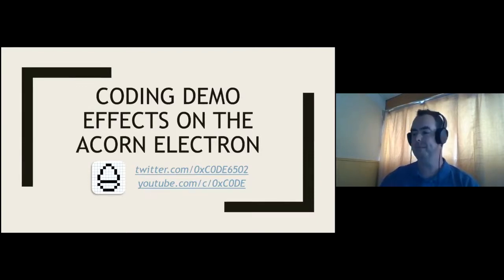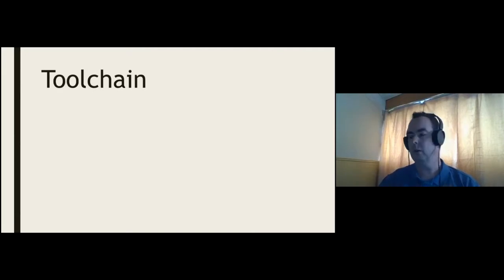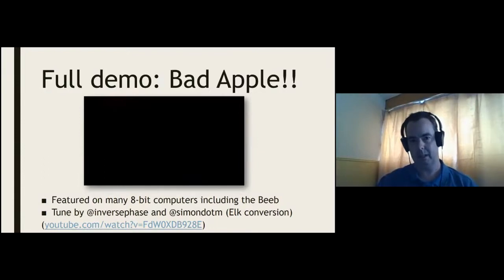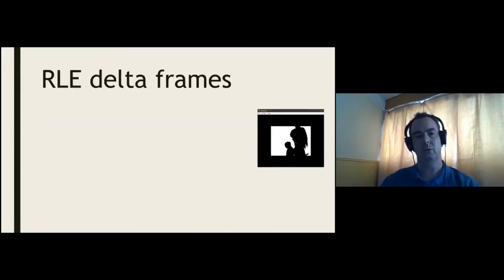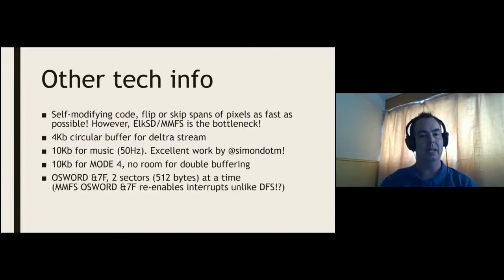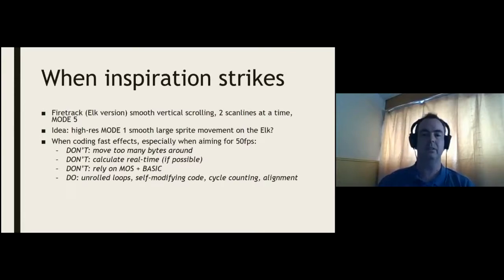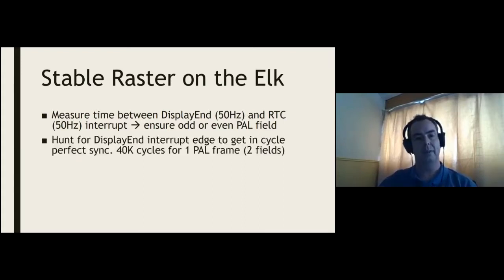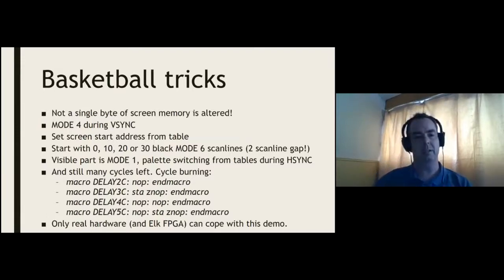Abug Talks - 0xC0DE presents Acorn Electron Graphic Demos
0xC0DE presents Acorn Electron Graphic Demos.
Virtual Abug Meet-Up - 6th June 2020.